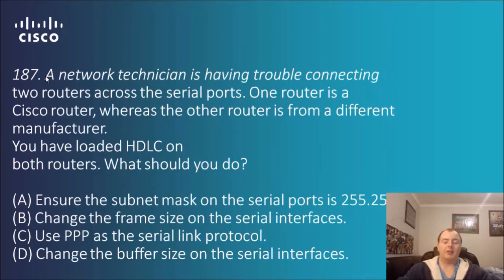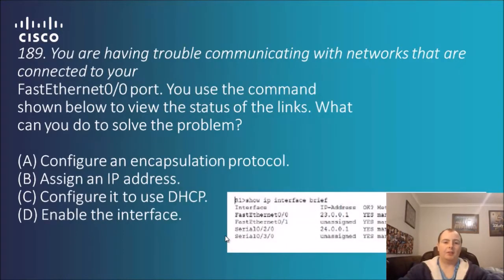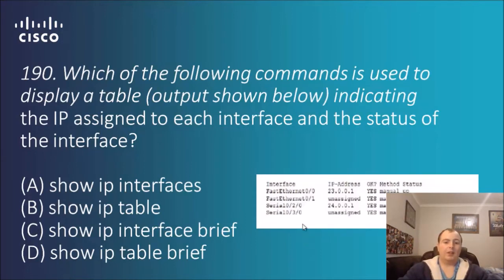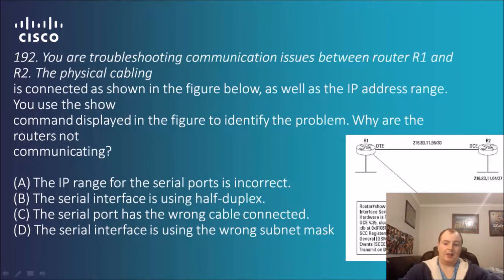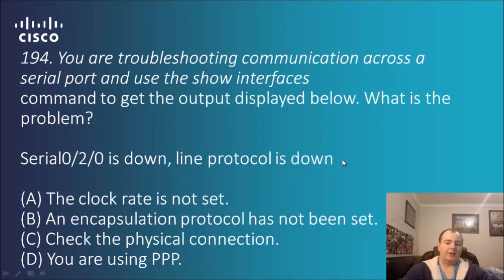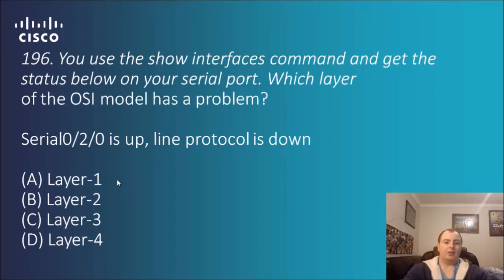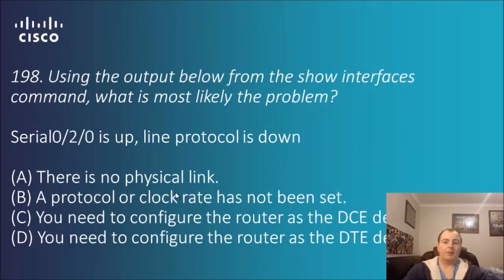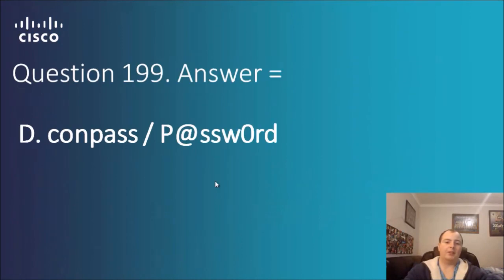Cisco ICND 1 – Exam 100 101 Cisco Router Basic Troubleshooting Practice Questions CCNA R&S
Cisco ICND 1 – Exam 100 101 Basic Configuration Practice Questions CCNA R&S

CCNA Routing and Switching Complete Study Guide: